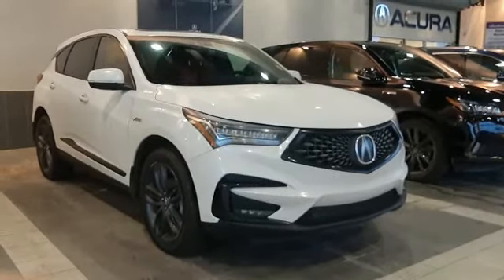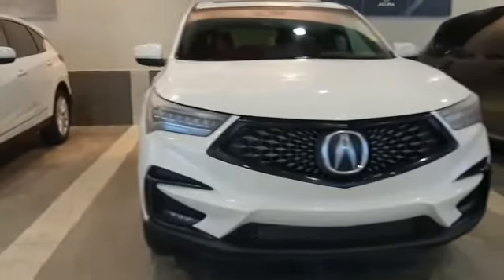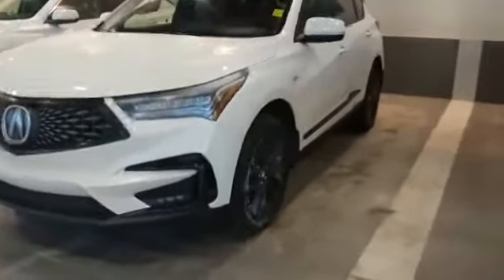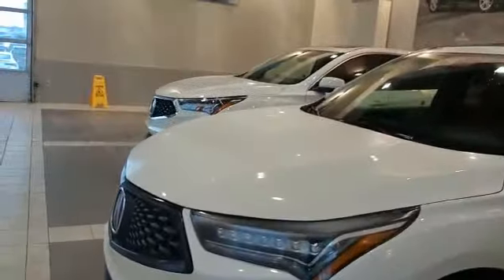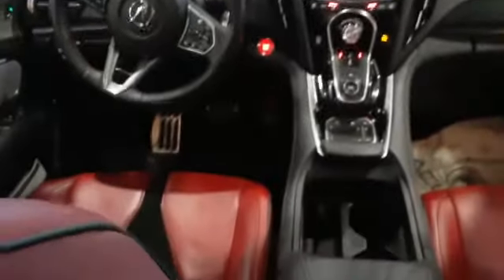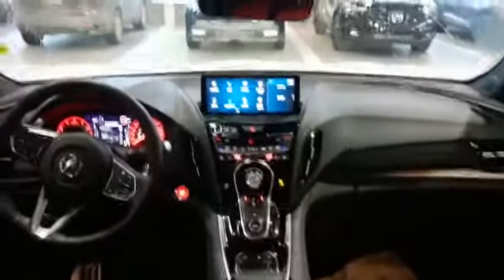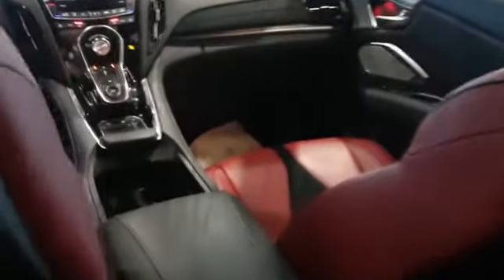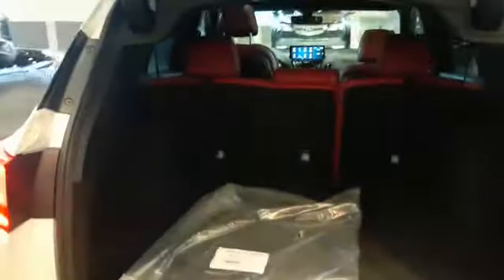2020 Acura RDX || Southview Acura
#1 Edmonton Acura Dealership